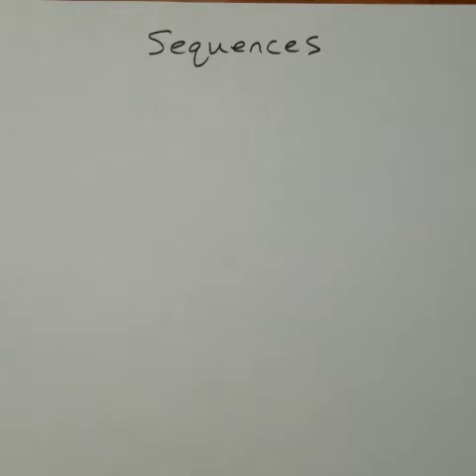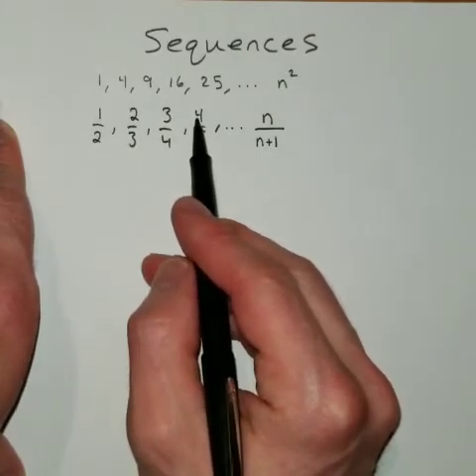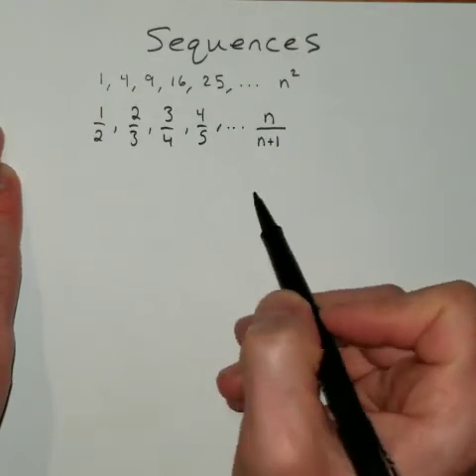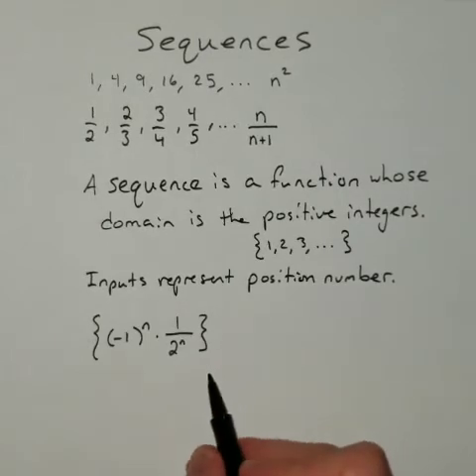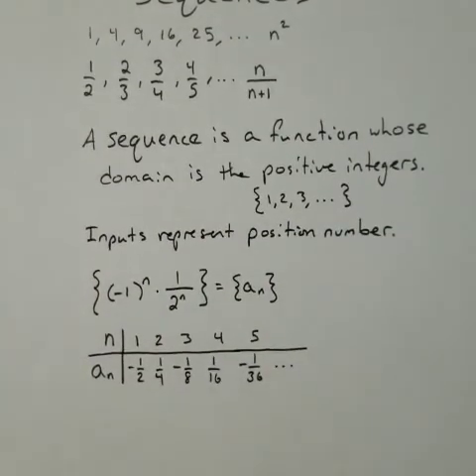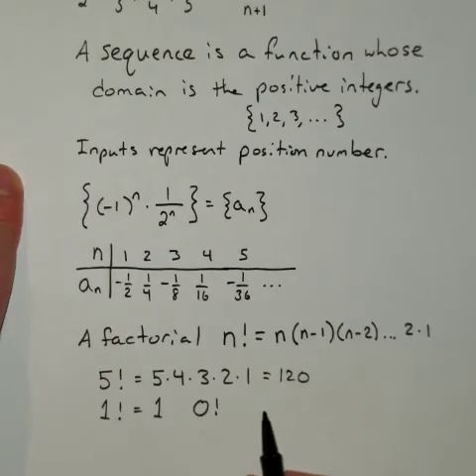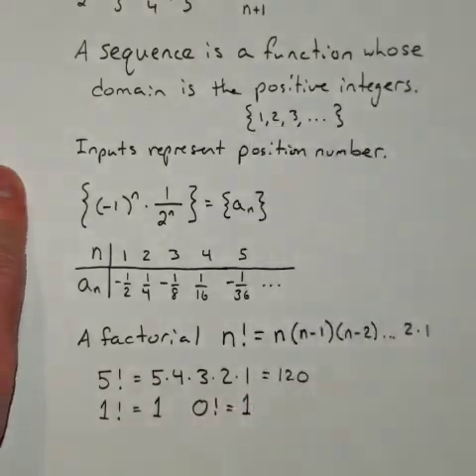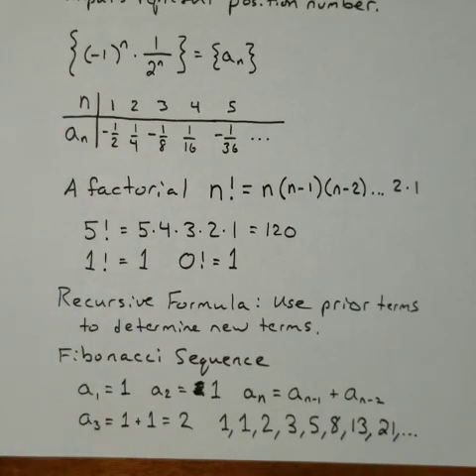Sequences part 1